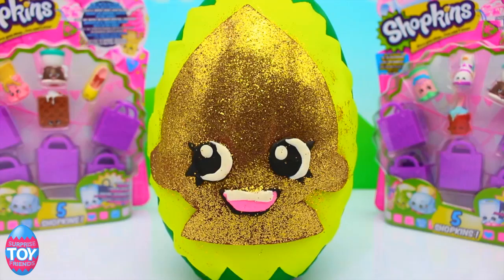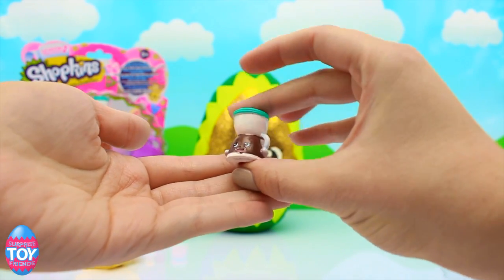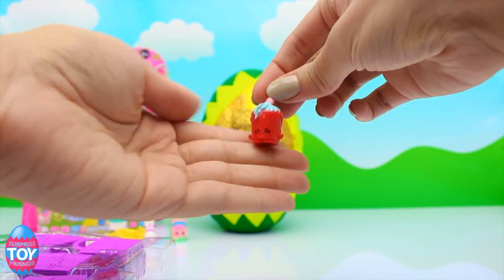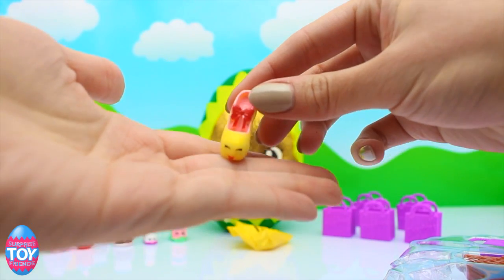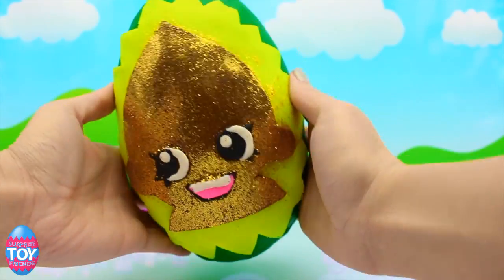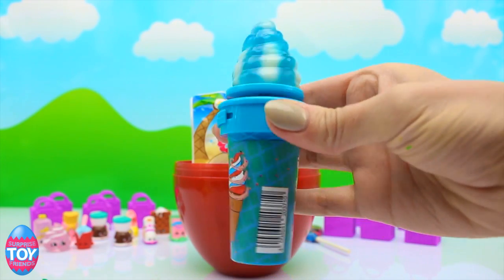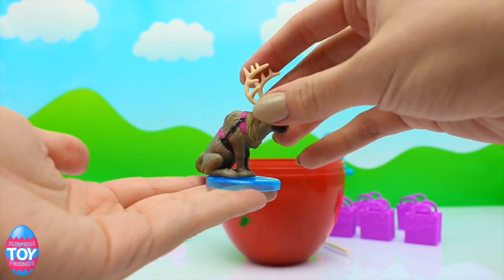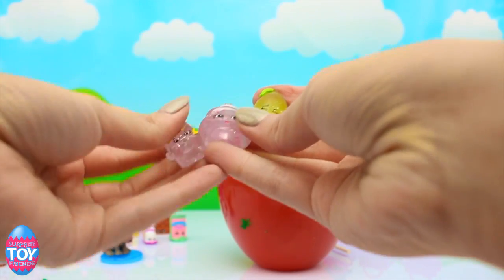Shopkins Limited Edition Season 2 Lenny Lime with Blind Bags STF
We've made a limited edition Lenny Lime from Shopkins Season 2 out of Play Doh and we've also got two Shopkins Season 2 5 Packs to open with some hidden Shopkins blind bags.

**Surprise Toy Friends  - STF**